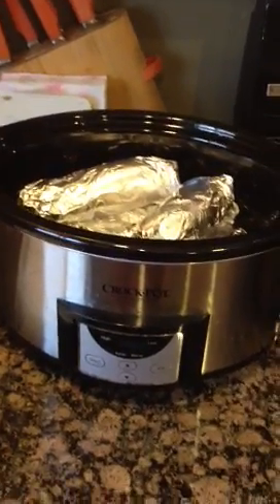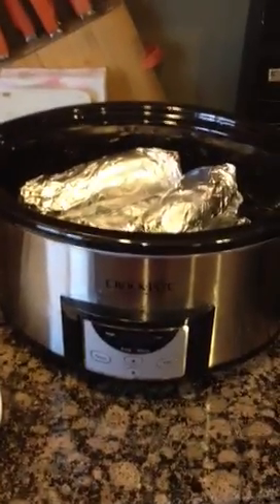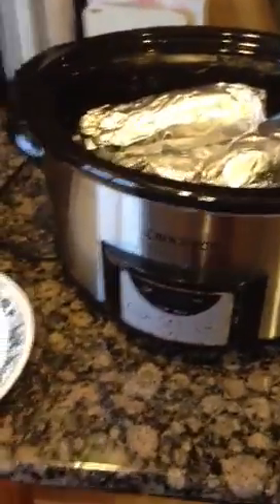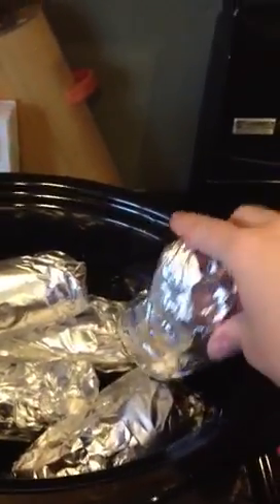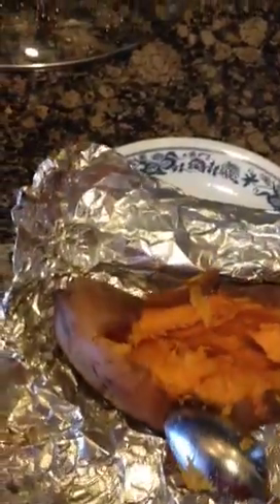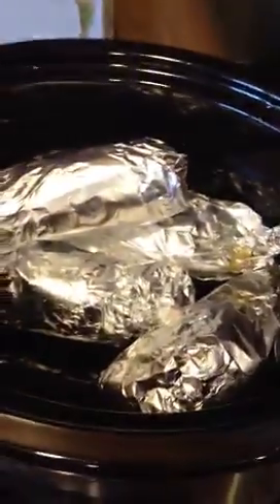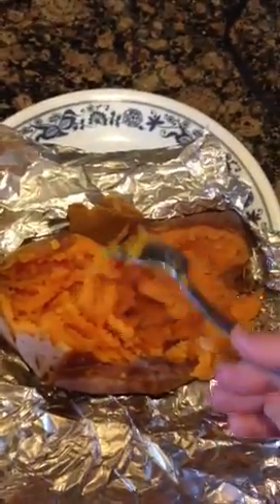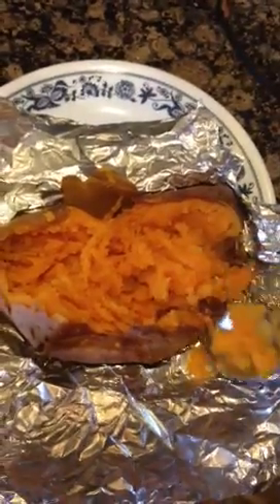Crock pot baked potatoes & Sweet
Easy way to make a bake potato or sweet. Throw them in your crock pot with aluminum foil and forget about them. On high for 4-5hrs and low for 6-8. I cooked mine on low and they came out perfect!!